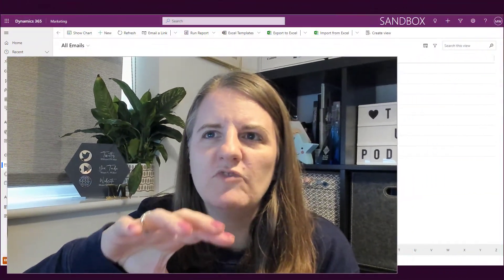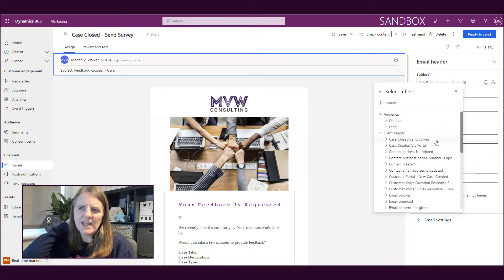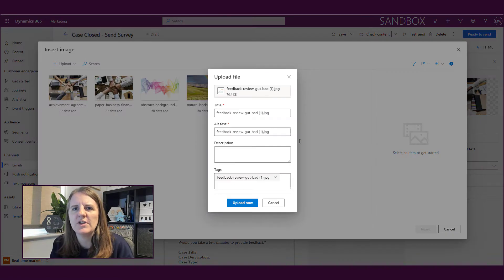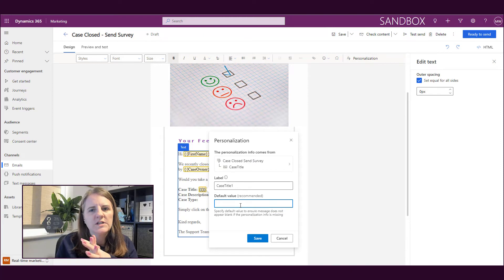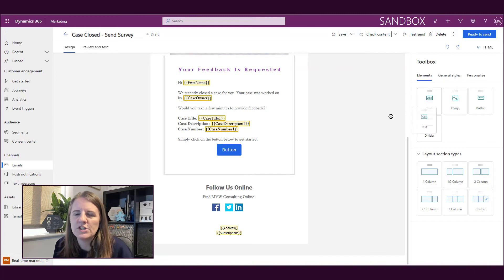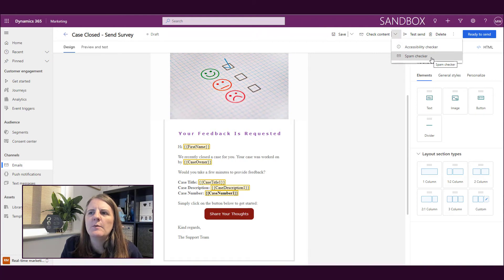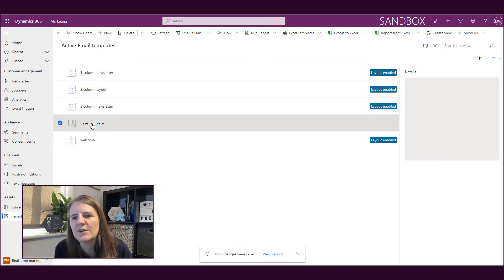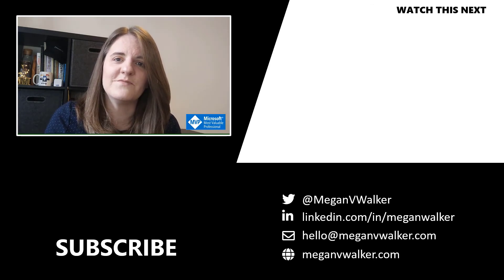N for New Emails & Email Templates - The A to Z of Real-time Marketing Series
It's the letter N, and it's for New Emails & Email Templates